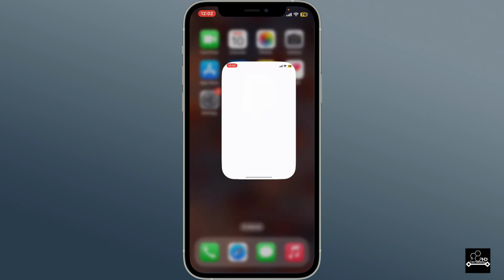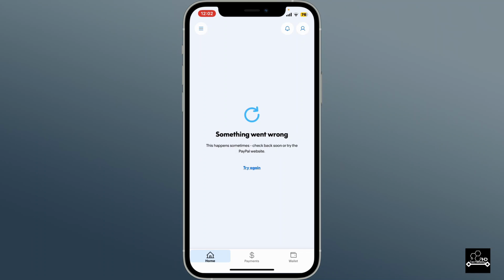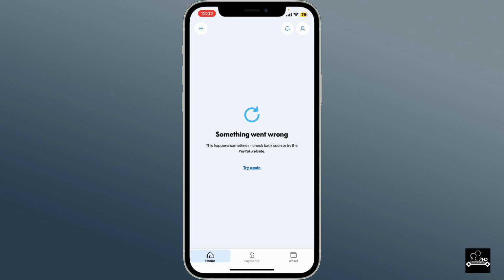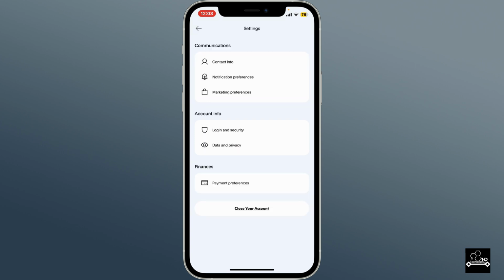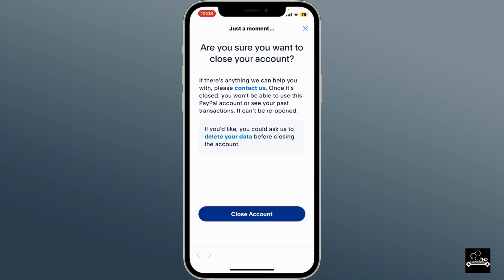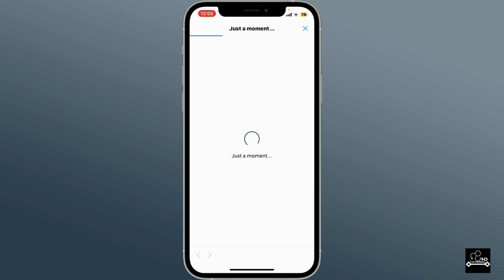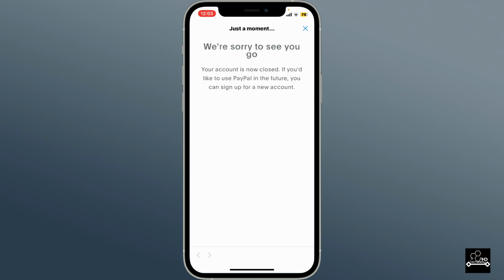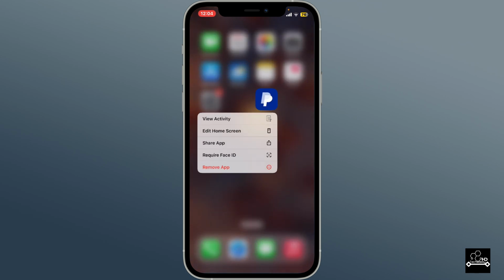How to Permanently Close Your PayPal Account? Delete PayPal Account Step by Step Tutorial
Learn how to safely delete your PayPal account step by step. Whether you’re closing an old account, switching to a new one, or just want to clean up your digital finances, this tutorial will guide you through the entire process. Follow along carefully to ensure your account is closed securely and all your funds are handled properly.